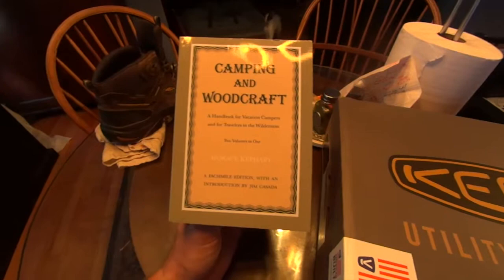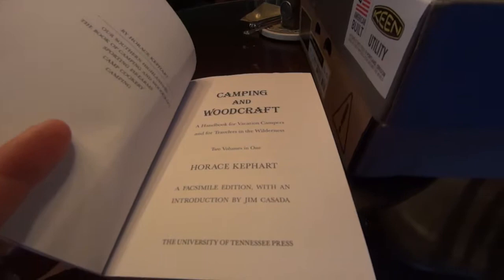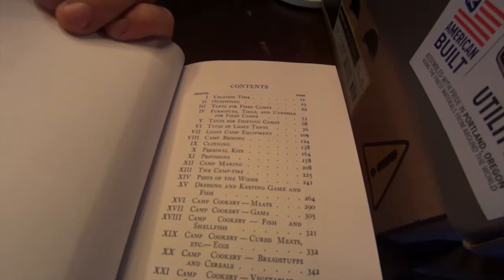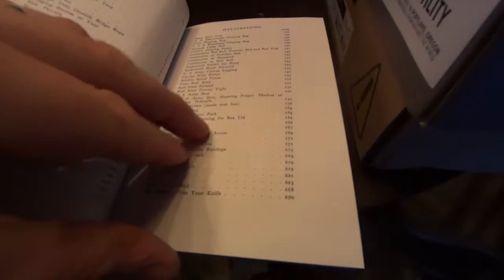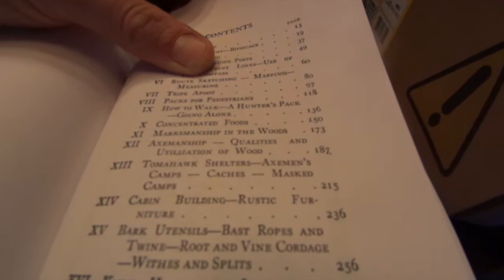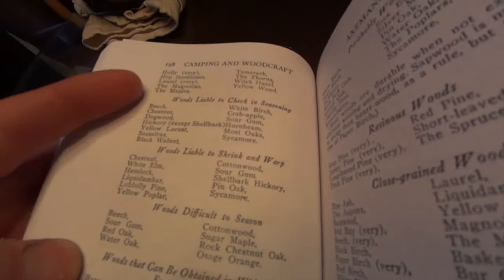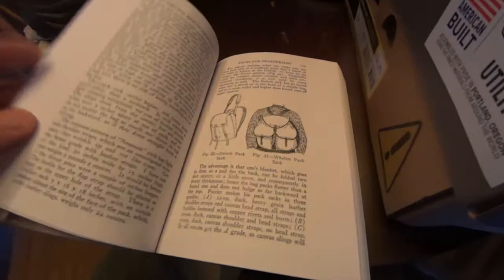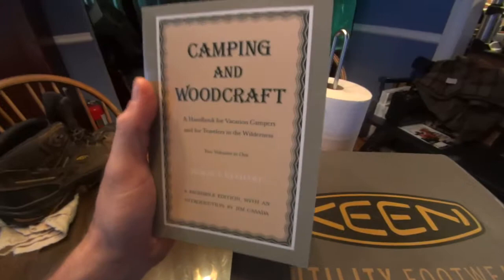Horace Kephart Books Camping and woodcraft vol 1 and 2 update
Camping and Woodcraft vol 1 and 2